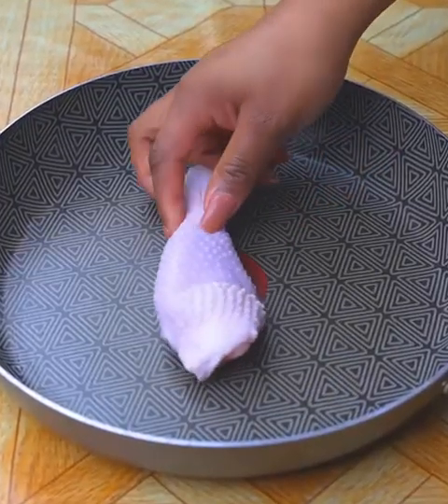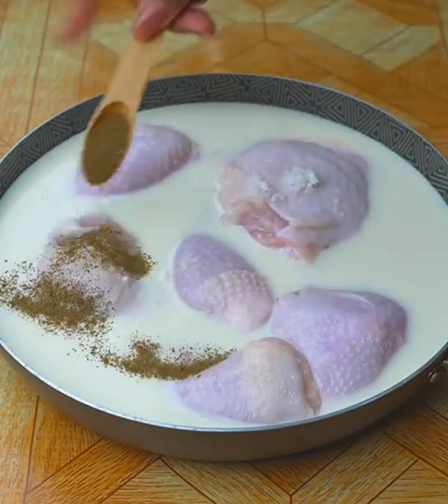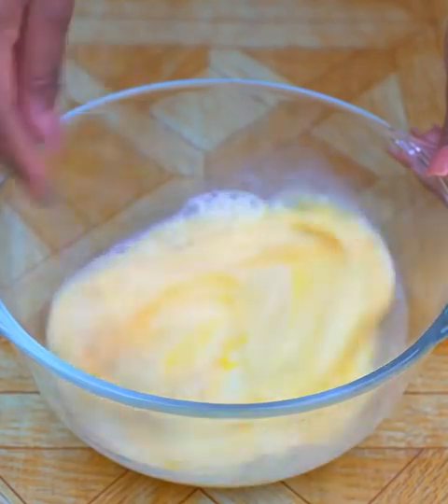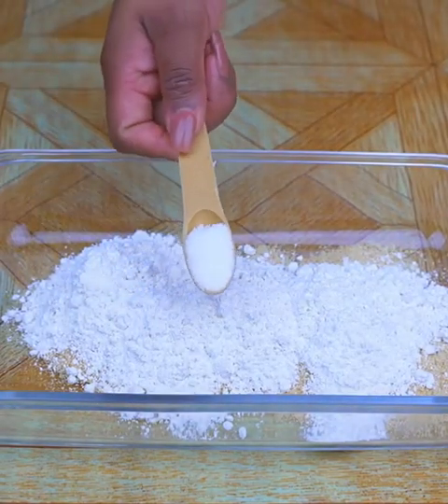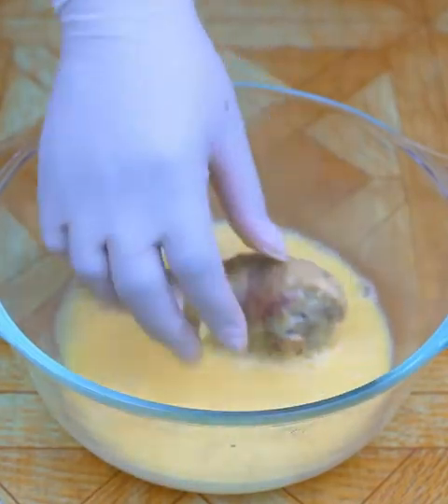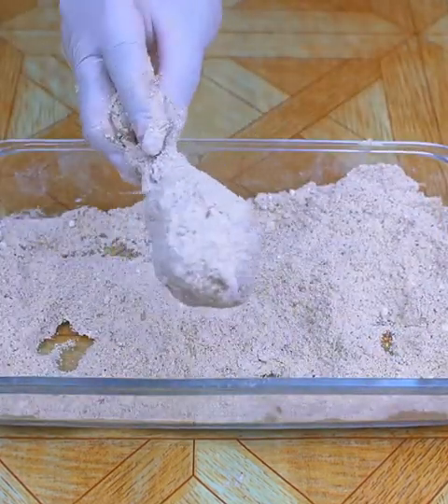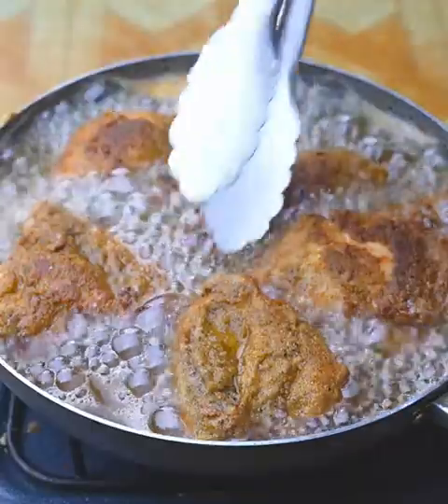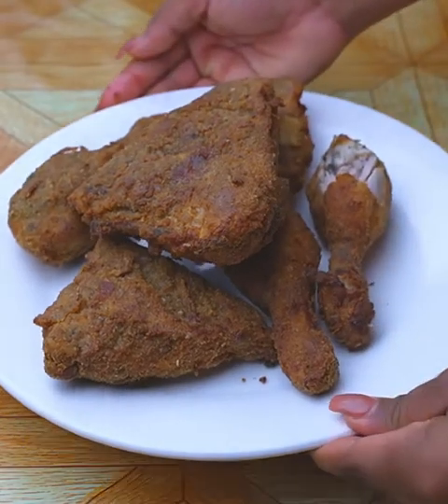4 April 2023